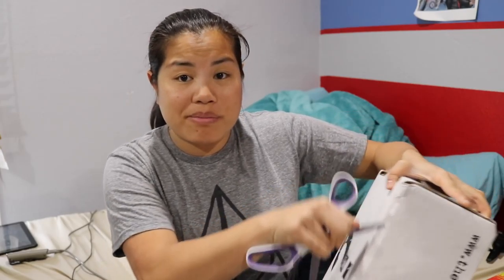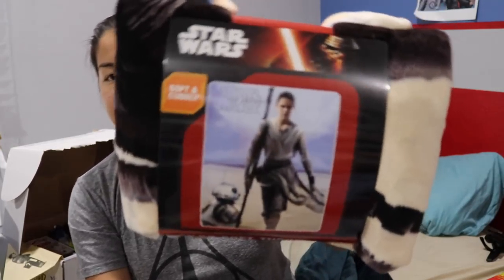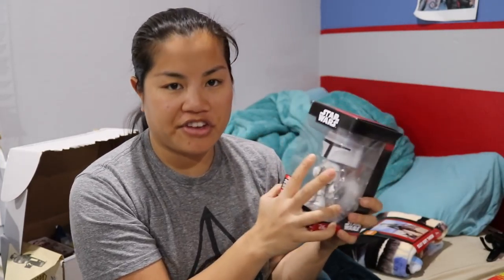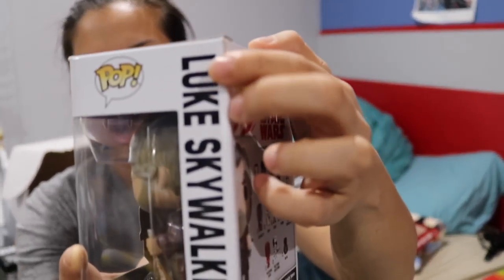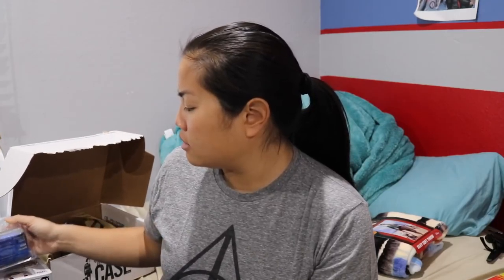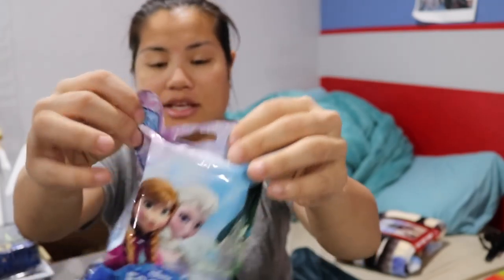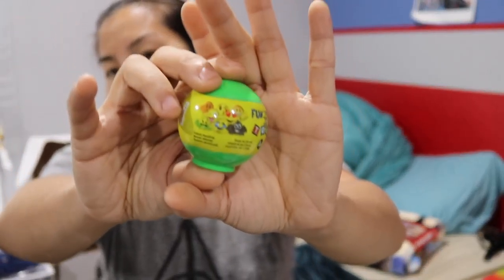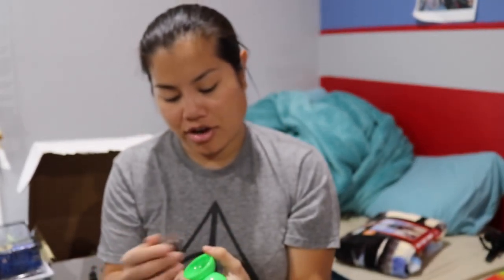2017 December Collector's Case Unboxing - [Case 20]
2017 December The Collector's Case Theme: Case 20

Pricing Information:

**Shipping & Tax depends on your location.  The shipping I listed is how much it cost to ship to me in CA**

Collectors Case:
1 Month Subscription: $25 + $8 Shipping = $33/month
3 Month Subscription: $23.50 + $8 Shipping = $31.50/month = $94.50 due at purchase
6 Month Subscription: $22 + $8 Shipping = $30/month = $180 due at purchase
1 Year Subscription: $21 + $8 Shipping = $29/month = $348 due at purchase

The Sure Thing Case (Includes Autograph - Limited to 25)
1 Month Subscription: $55 + $8 Shipping = $63/month